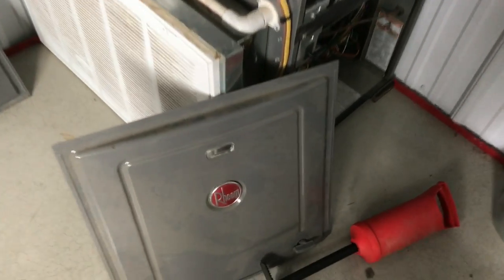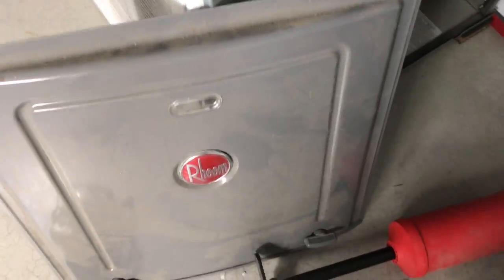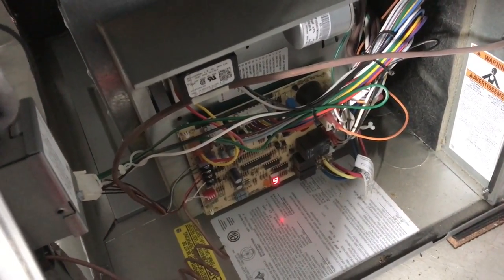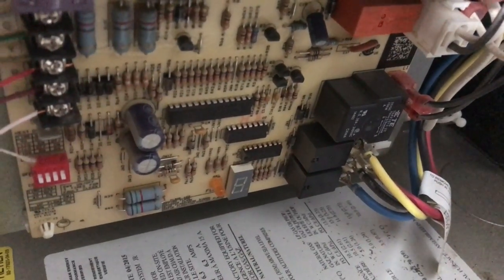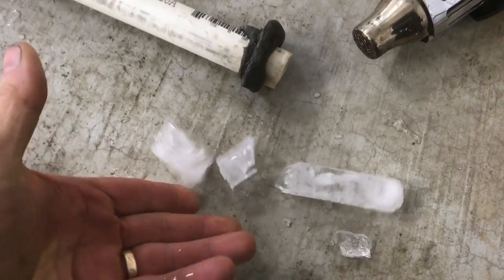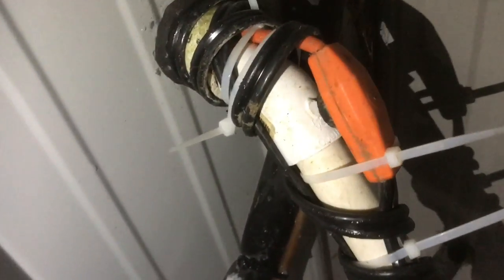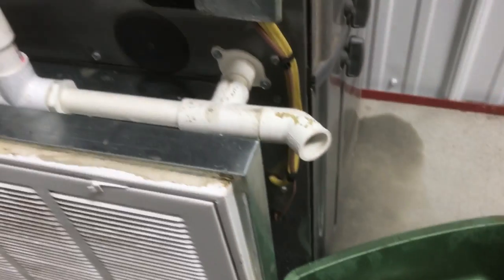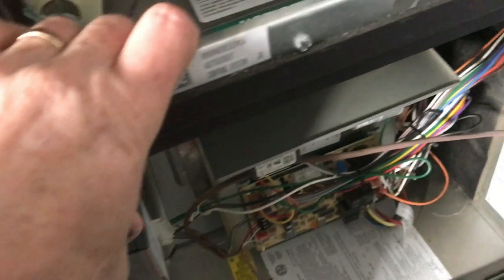Fix furnace with condensation line that keeps freezing